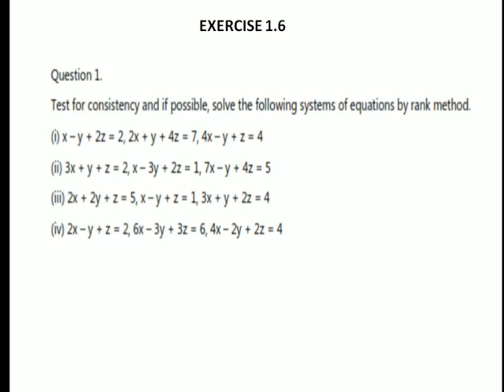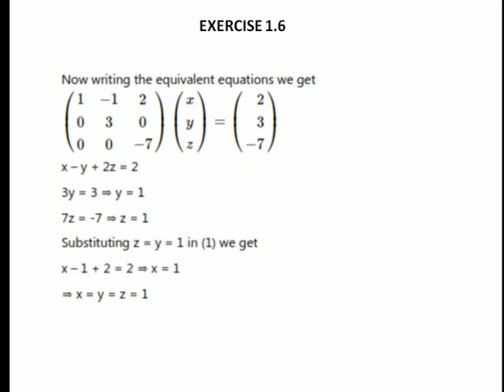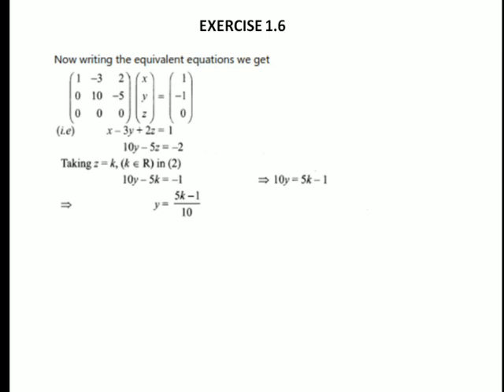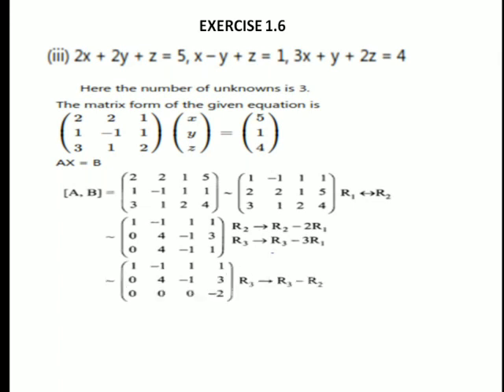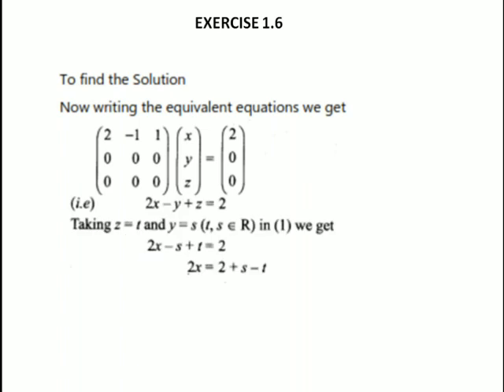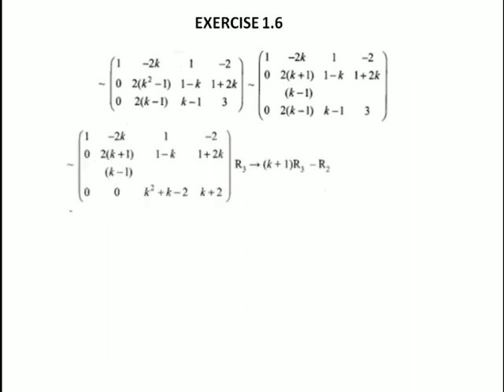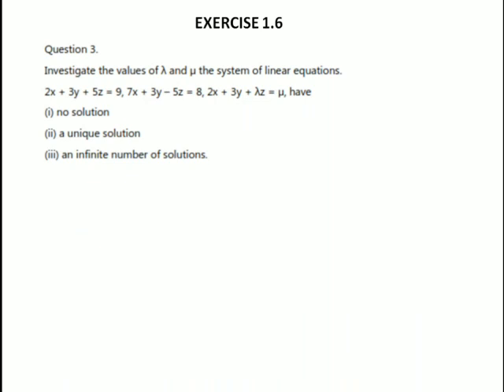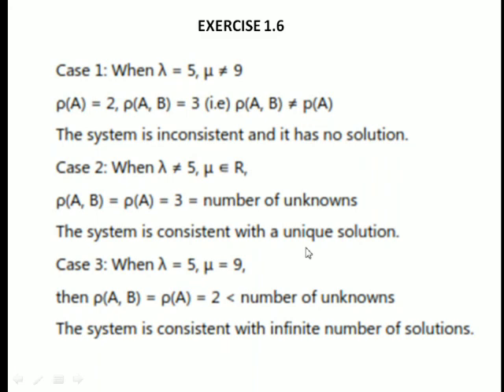test the consistency Ex.no 1.6